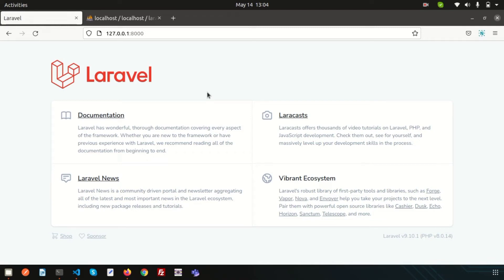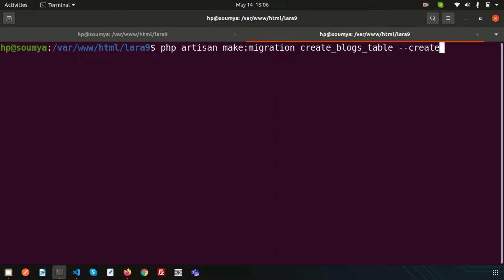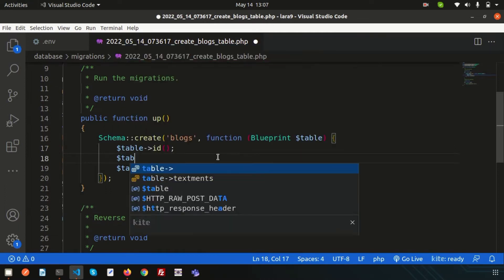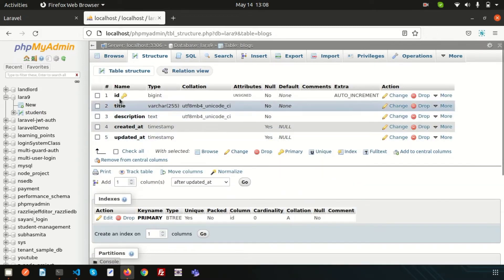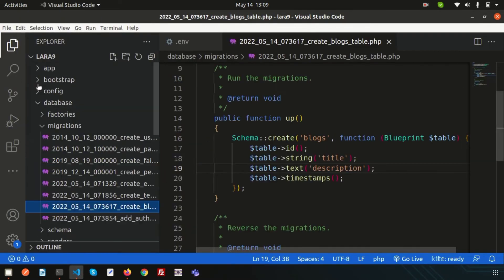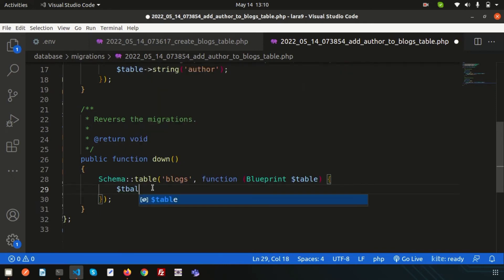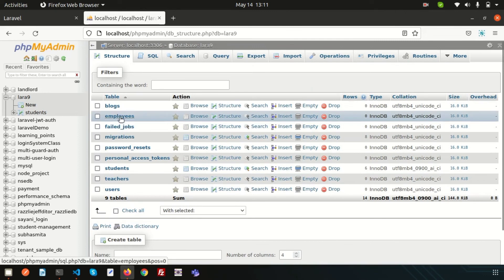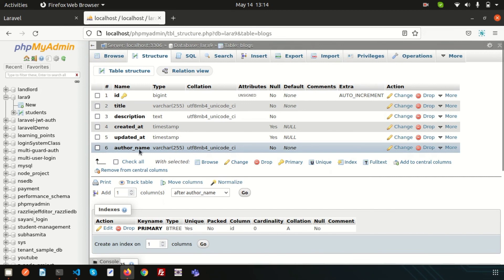How to add new column to existing table using migration | Alter Table Using Migration | Laravel 9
How to add new column to existing table using migration | Alter Table Using Migration | Laravel tutorial | Laravel 9

What is migration
How to create migration
How to add column in migration file
How to run migration
How to alter table using migration
and some discussion about laravel migration